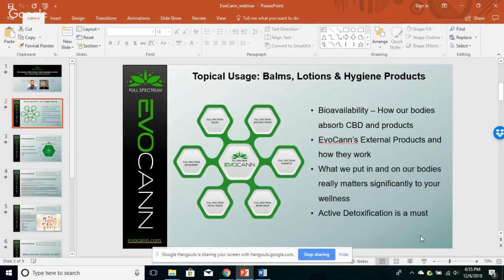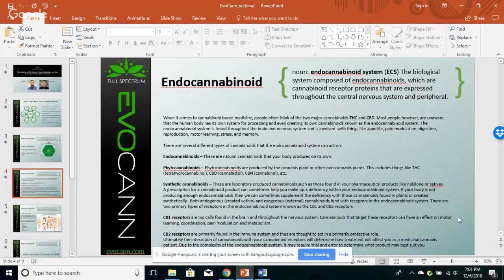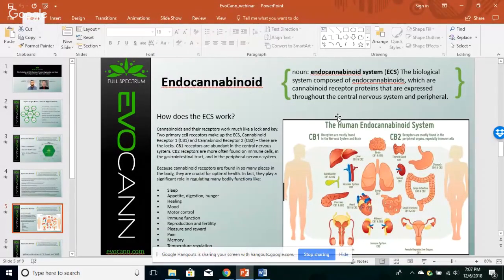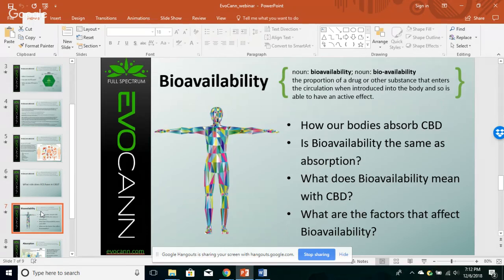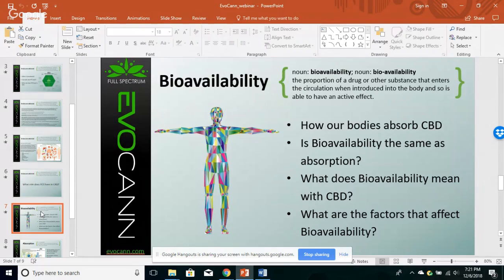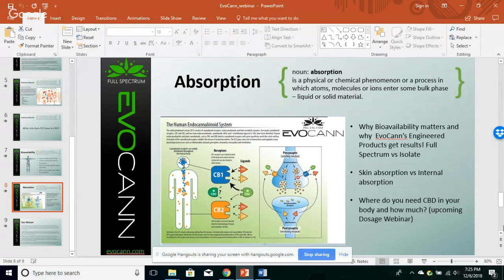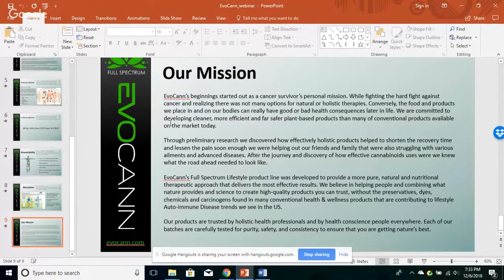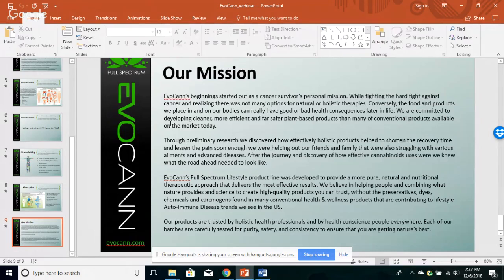The Evolution of CBD: EvoCann Product Exploration and Uses - Part I: Topical Usage: Balm and Lotions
EvoCann's Live Webinar Series Part I: Topical Usage: Balm and Lotions discusses the uses and the interaction of our endocannabinoid system (ECS) and CBD.